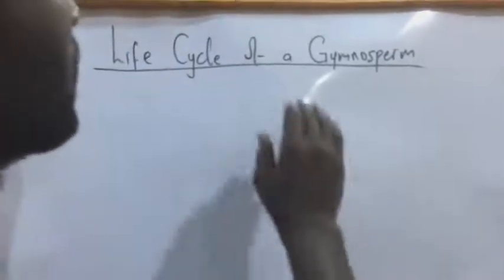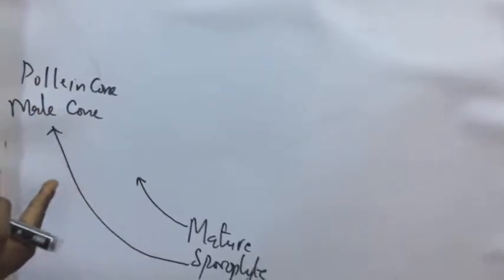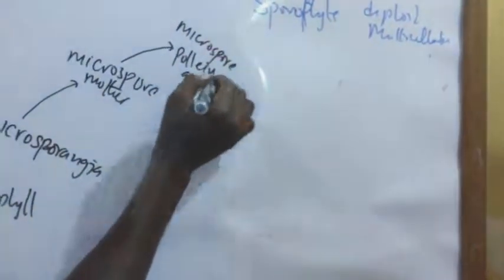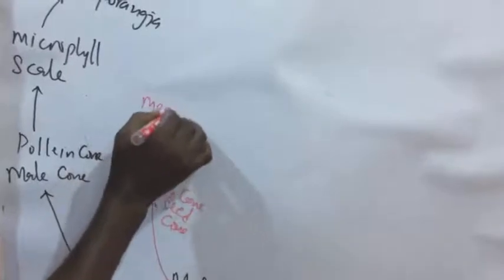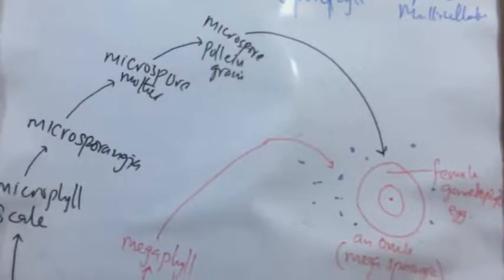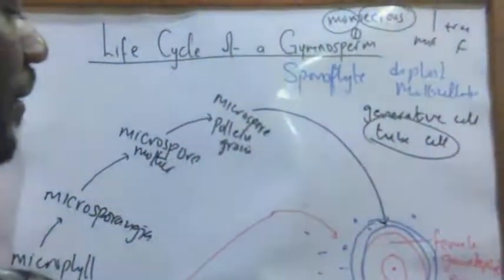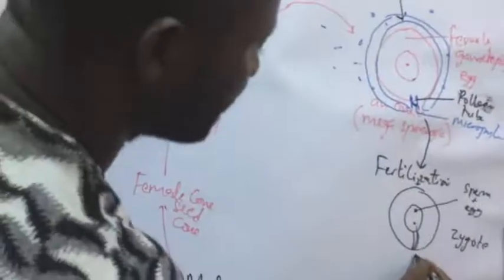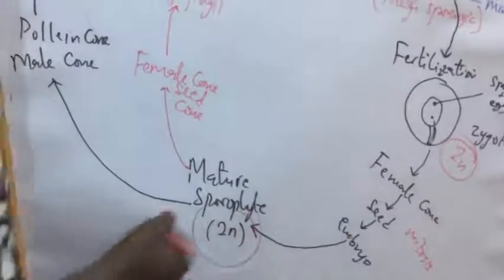Gymnosperms Life Cycle